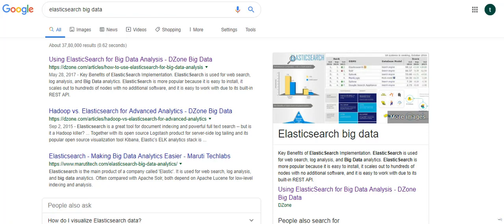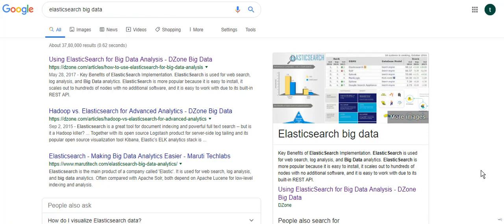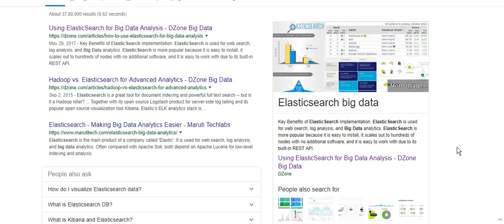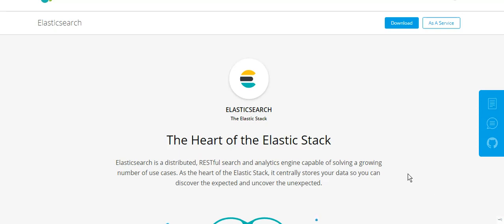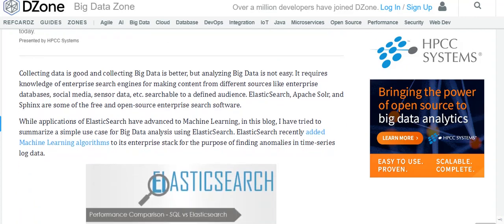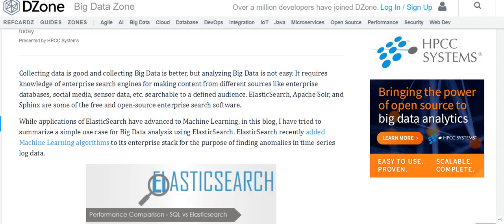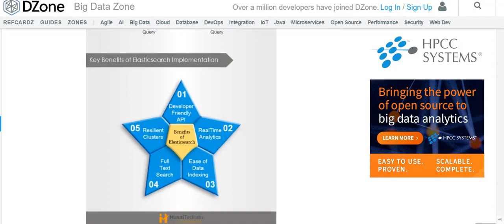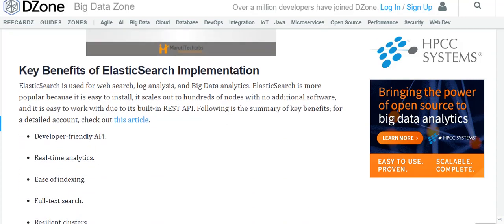RPA-Elastic Search Reporting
RPA-Elastic Search